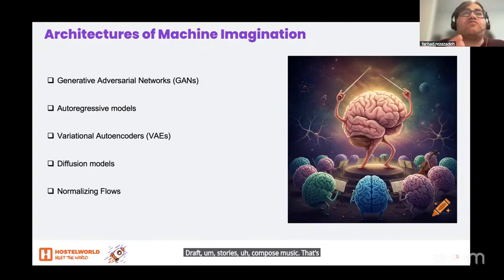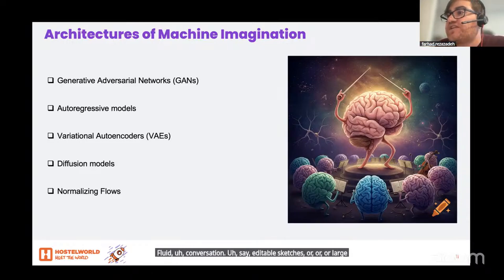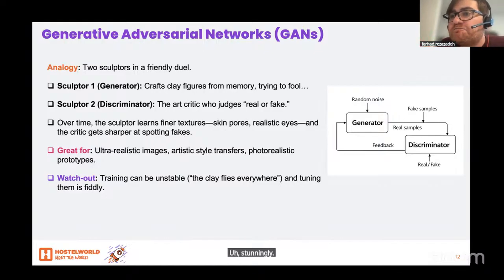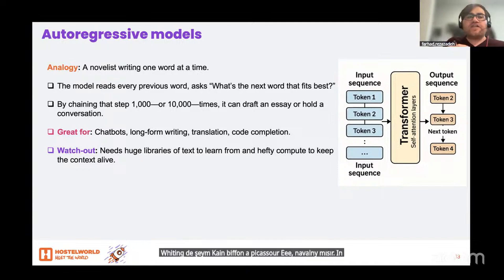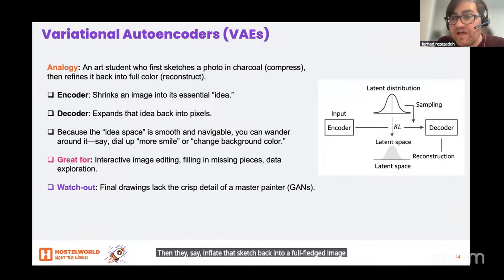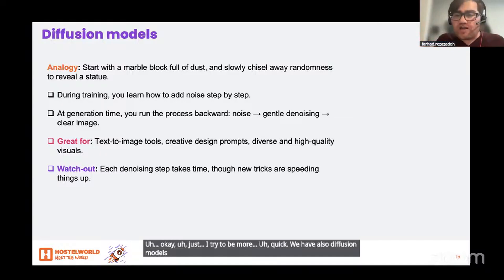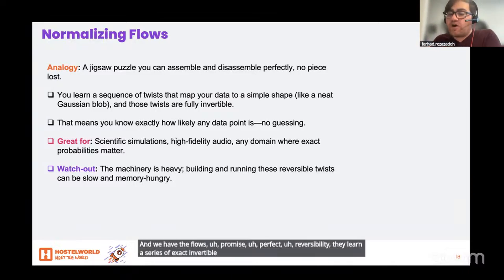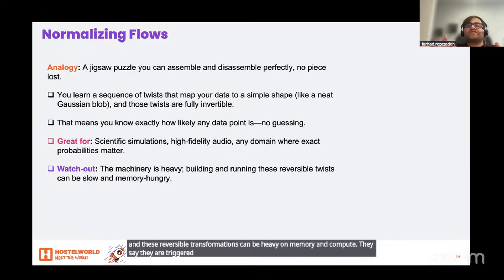Unlock the Machine Imagination and Generative AI: GANs, Autoregressive, VAEs, Diffusion, and Flows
💖 Support BrainOmega

🎥 Imagine teaching machines not just to analyze data, but to truly create—paint, write, compose, and more. In this deep dive, we’ll explore the five major generative-AI families, their unique trade-offs, and when to choose each for your next project.

🔖 Chapters & Timestamps
00:00 Introduction: Why Generative AI Matters
01:37 GANs: Friendly Artistic Rivalry
03:14 Autoregressive: One Token at a Time
04:25 VAEs: Sketch & Inflate
05:47 Diffusion: From Noise to Masterpiece
06:48 Normalizing Flows: Perfect Reversibility

• GANs: How dual “generator vs. discriminator” dynamics yield hyper-realistic images—and why training can be tricky.
• Autoregressive Models: Why sequential “what’s next?” decisions power today’s top language and translation systems.
• VAEs: The art of compressing and expanding—ideal for editable sketches and smooth latent-space exploration.
• Diffusion Models: The step-by-step noise removal process behind many cutting-edge text-to-image tools.
• Normalizing Flows: Exact, invertible transformations that guarantee precise probability estimates for scientific and high-fidelity use cases.

 1. Clarity with Analogies: Relatable metaphors make complex math intuitive.
 2. Side-by-Side Comparison: See strengths, weaknesses, and ideal applications of each approach.
 3. Practical Guidance: Learn which model family suits photorealism, interactivity, speed, or certainty.
 4. Stay Ahead: Equip yourself to pick the right generative engine before diving into your next creative or research project.

👍 If you found this video helpful:
 1. Like 👍
 3. Share with your network

Which generative model family excites you the most? Have you built anything with GANs, VAEs, diffusion, or flows?